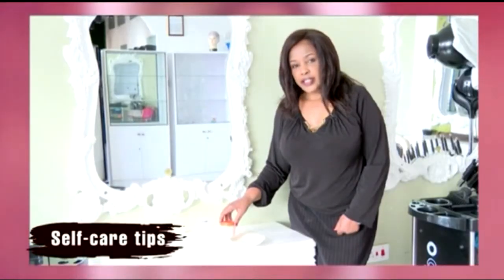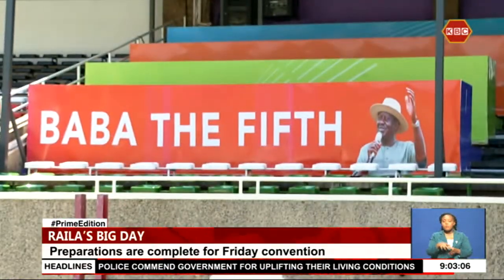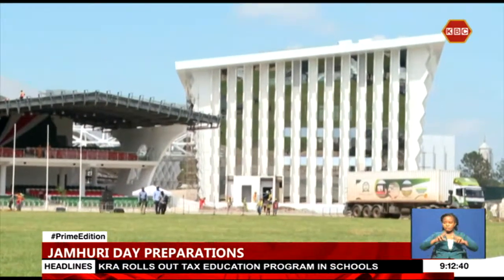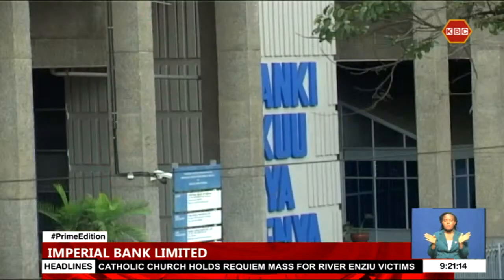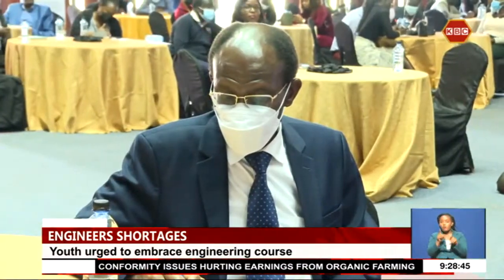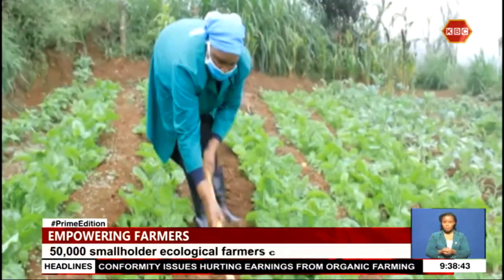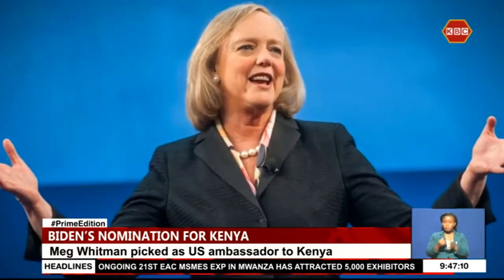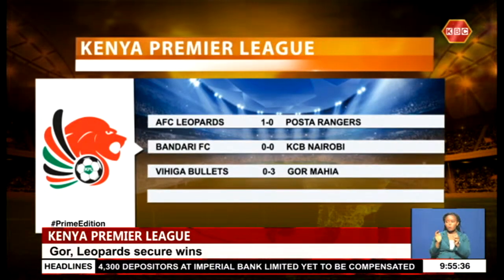LIVE: Prime Edition with Cynthia Nyamai II 9th December 2021 II